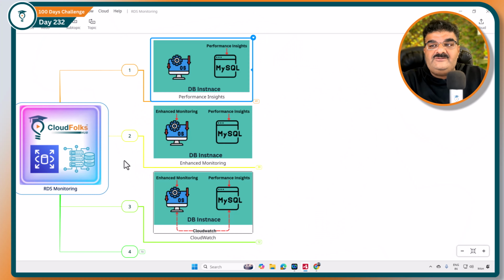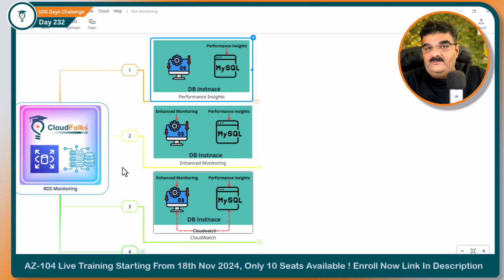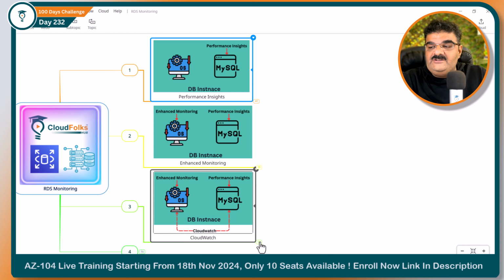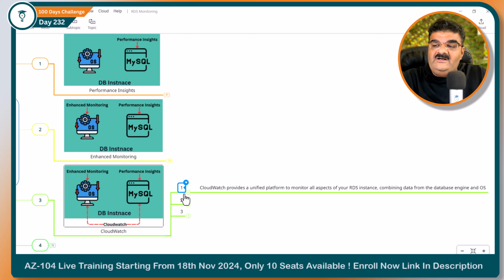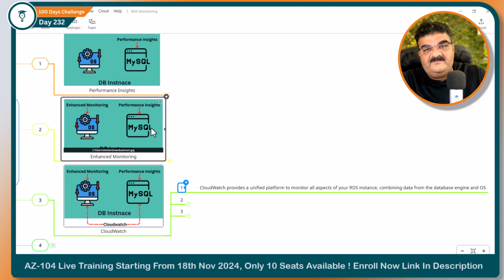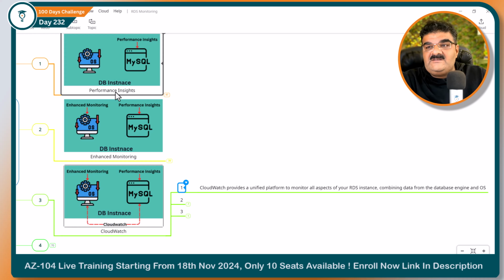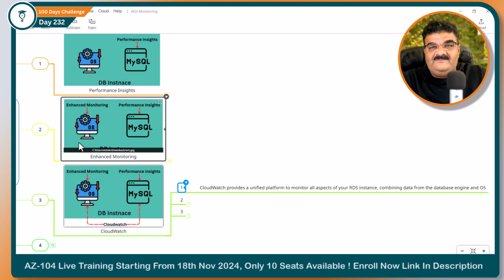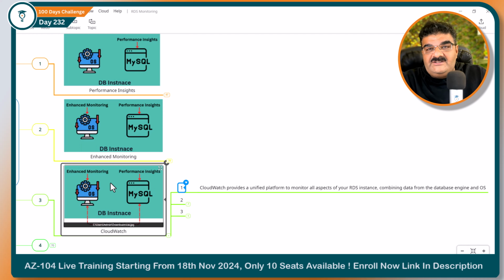Day 232 AWS RDS || RDS Monitoring- CloudWatch || AWS Tutorial For Beginners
We’re thrilled to announce that our AZ-104: Microsoft Azure Administrator live training is Starting From 18th November 2024, with only 10 seats available.

In this video, we explore Amazon RDS monitoring using AWS CloudWatch. Learn how to set up CloudWatch for your RDS instances, monitor key metrics, and gain insights into your database performance. This tutorial will walk you through configuring CloudWatch alarms, analyzing RDS metrics, and using logs to troubleshoot and optimize your RDS environment. Perfect for AWS users looking to enhance their database monitoring skills.